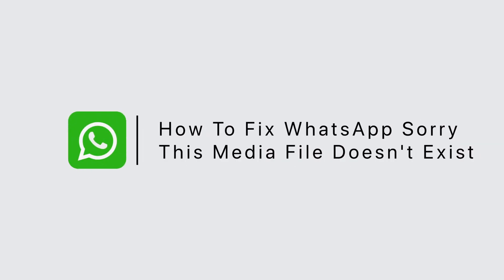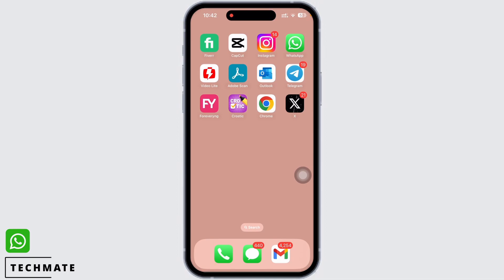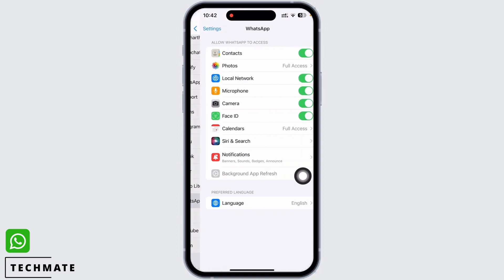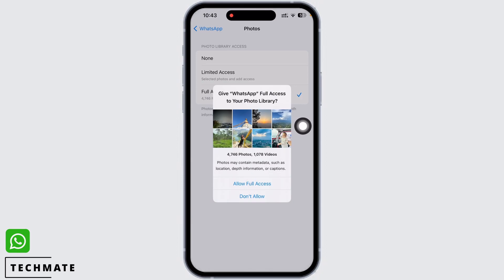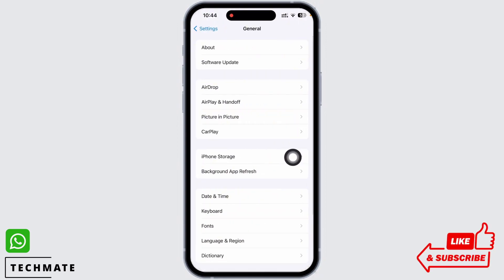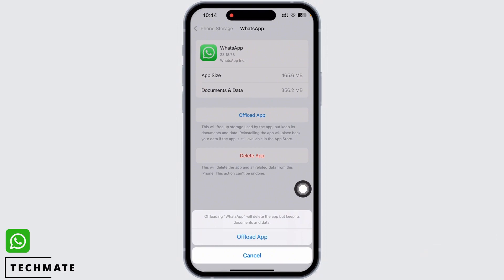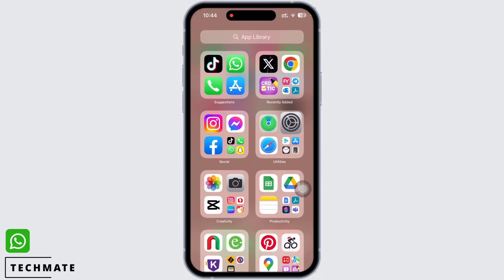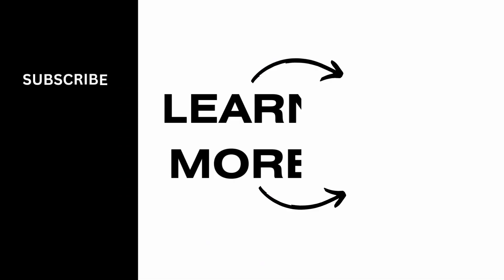How To Fix WhatsApp Sorry This Media File Doesn't Exist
Encountering the frustrating "Sorry, This Media File Doesn't Exist" error on WhatsApp? Don't worry; we've got you covered. In this comprehensive guide, we'll walk you through the steps to troubleshoot and fix this common WhatsApp issue, ensuring you can access your media files smoothly.

⏰ 00:00 Introduction:
We'll start by explaining the "Sorry, This Media File Doesn't Exist" error on WhatsApp and the impact it can have on your messaging experience.

⏰ 00:10 Step-by-Step Troubleshooting:
Learn how to troubleshoot and fix the error effectively, including methods to recover missing media files, check file paths, and ensure your WhatsApp is up to date.

By following these simple steps, you can resolve the "Sorry, This Media File Doesn't Exist" error and regain access to your media files on WhatsApp.